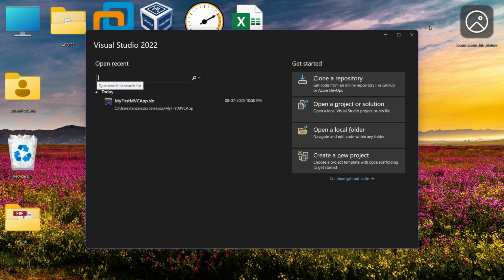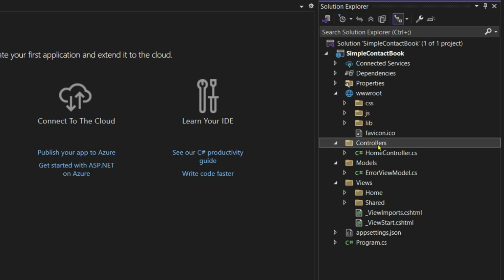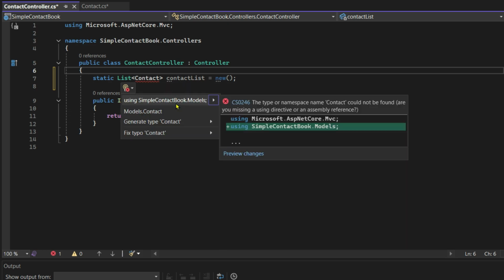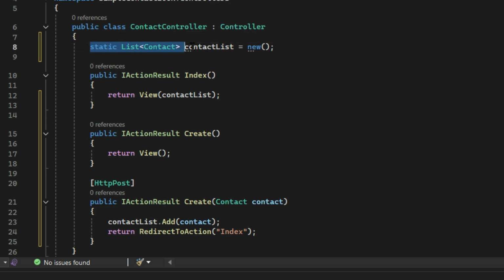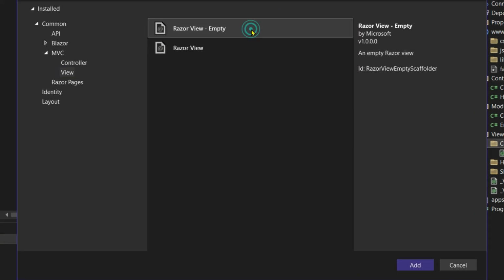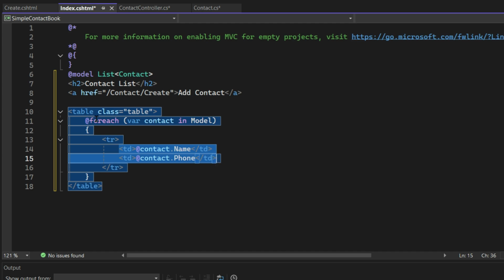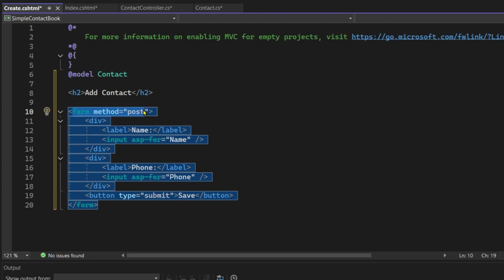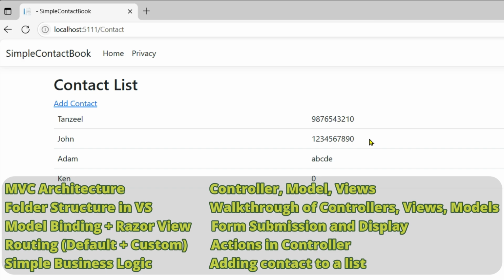Simple Contact Book in ASP.NET Core MVC | Full Beginner Project in 10 Minutes!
🚀 Build your first ASP.NET Core MVC Web App — a Simple Contact Book with no database! Learn the MVC pattern, routing, Razor views, and model binding, all in just a few minutes.

This mini web app demonstrates the MVC architecture in ASP.NET Core without using a database. It allows users to add and view a list of contacts (Name + Phone). The data is stored temporarily using an in-memory list, keeping things clean and fast — perfect for beginners.

✅ Folder & MVC Structure
SimpleContactBook/
├── Controllers/
│   └── ContactController.cs        ← Handles requests, renders views
├── Models/
│   └── Contact.cs                  ← Data model (Name, Phone)
├── Views/
│       ├── Index.cshtml            ← Lists all contacts
│       └── Create.cshtml           ← Form to add a contact
├── wwwroot/                        ← Static files (optional CSS/JS)
└── Program.cs                      ← Configures app and routing

MVC Breakdown:
Model: Contact.cs – defines the structure of a contact.
View: Razor Views – HTML templates with dynamic C# rendering.
Controller: ContactController.cs – business logic and routing.

🔄 ER Diagram (Entity Relationship)
Since this app doesn't use a database, it's minimal:
| Name       |
| Phone      |

🔁 Data Flow Diagram (DFD – Level 1)
User
[Create Contact Form]
 ↓ (POST)
[ContactController] --adds ➡ [In-Memory List]
[View Contact List] ← (GET)

🔁 Flowchart
[Start]
[User opens /Contact]
[Display Contact List]
[Click "Add Contact"]
[Display Form]
[Submit Form → POST]
[Controller adds contact to list]
[Redirect to /Contact]
[Updated list displayed]
[End]

🎯 What you’ll learn:
o MVC Folder Structure
o Razor Views
o HTTP GET/POST
o In-memory Data Storage
o Routing and Visual Studio Walkthrough

🖼️ Thumbnail Caption
"ASP.NET MVC in 5 Minutes!"
Build a Simple Contact Book - No Database

✔️ Uses ASP.NET Core MVC
✔️ In-memory storage (no database)
✔️ Fully functional Add & View Contact feature
✔️ Clean Razor Pages
✔️ Demonstrates GET/POST requests
✔️ Real-world MVC folder structure
✔️ Beginner-friendly and fast to build
✔️ Runs directly in Visual Studio
✔️ Easily extendable with validation and database later